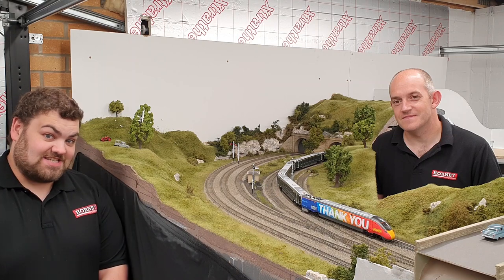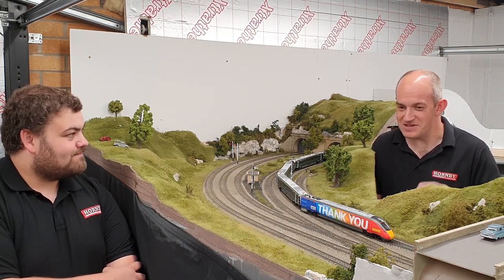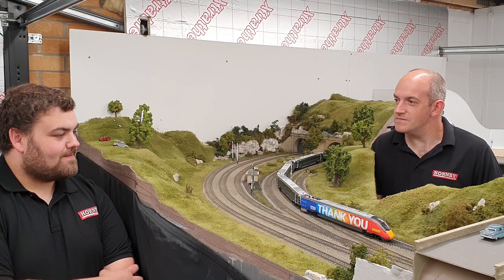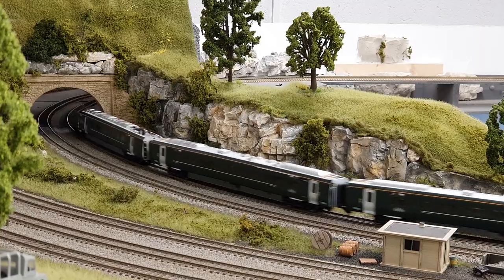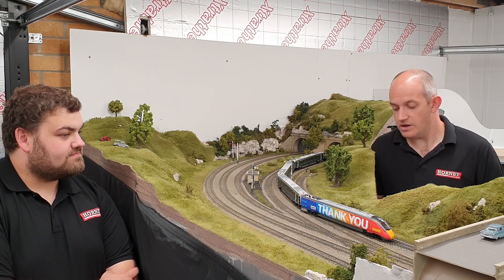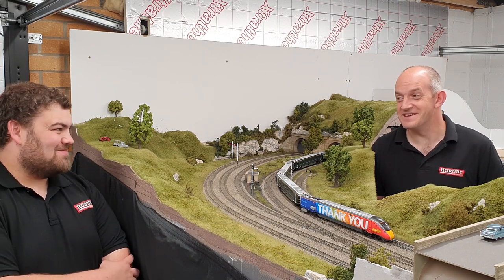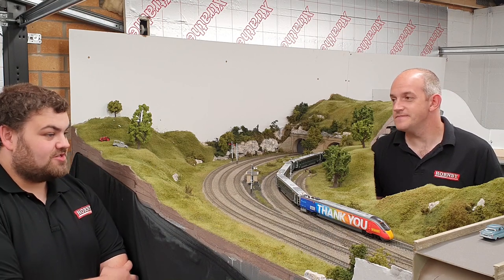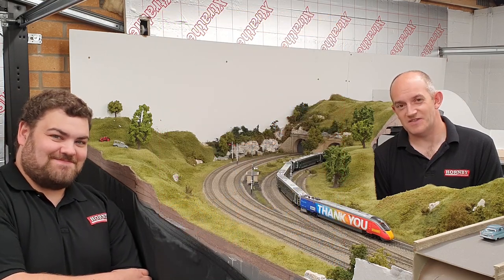HM160: *EXCLUSIVE* Hornby Thank you NHS Class 800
Hornby’s special limited edition of just two models arrived in August. Hornby Magazine takes an exclusive look at the NHS Class 800 power car in its unique colour scheme.

Reviewed in full in the August 2020 edition of Hornby Magazine (HM160).

The latest issue is available from newsagents nationwide including WHSmiths, Tesco and Sainsbury's as well as direct from the Key Publishing Shop by following this link...